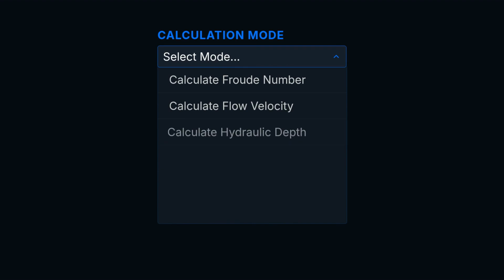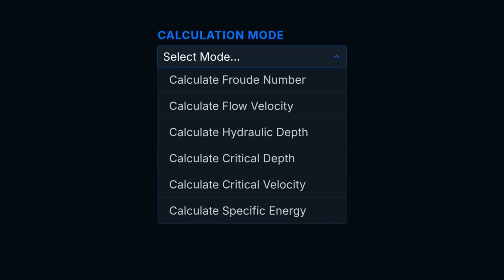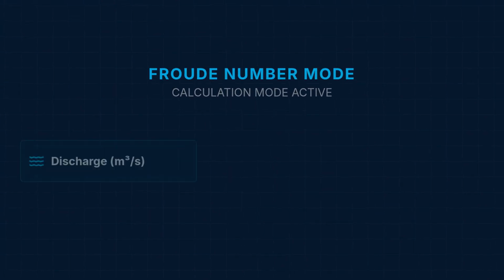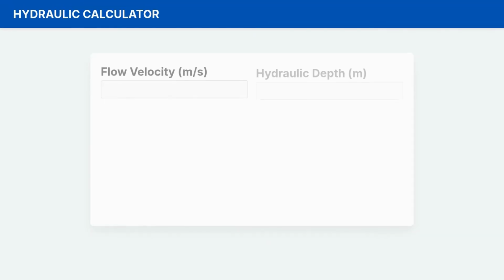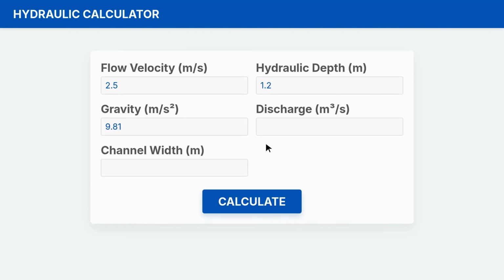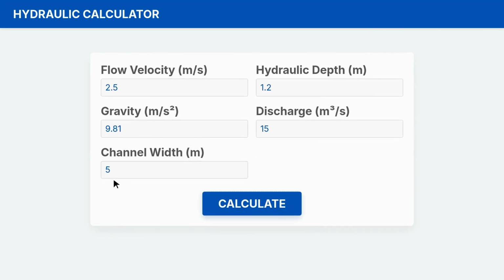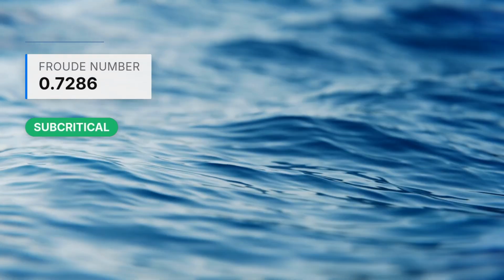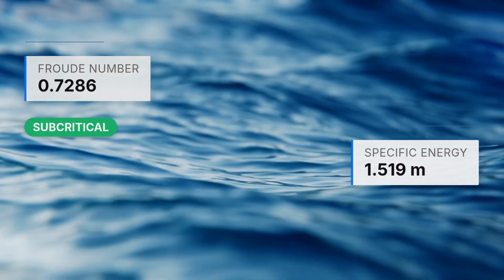Froude Number Calculator — How to Use It | Engineering Tool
How to use the Froude Number Interactive Calculator — an interactive engineering tool for engineering calculators problems.

The Froude Number Interactive Calculator determines flow characteristics in open channels by calculating dimensionless parameters that classify flow regimes.

Let's explore the inputs. First, select your Calculation Mode from the dropdown menu. You can Calculate Froude Number, Ca...